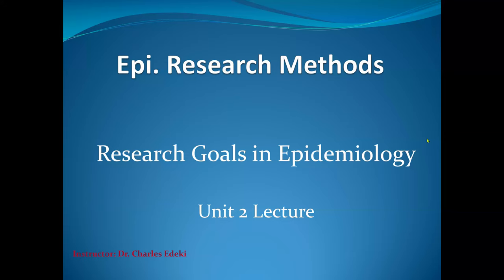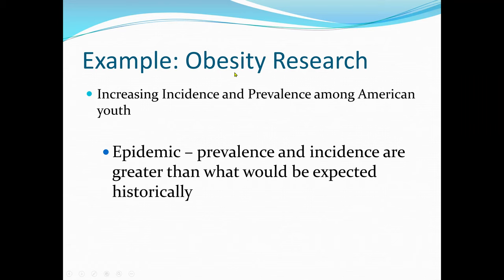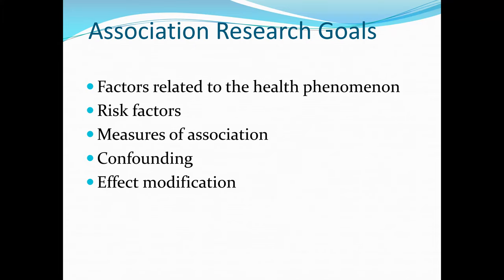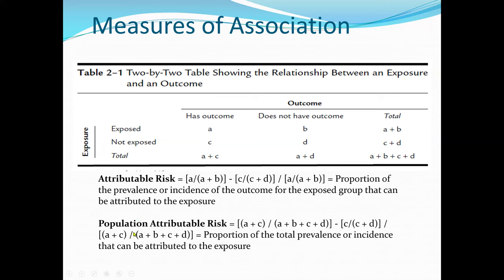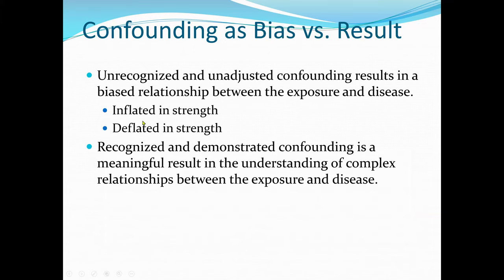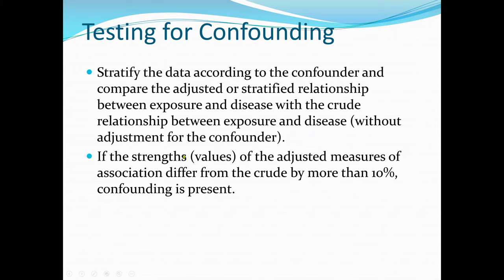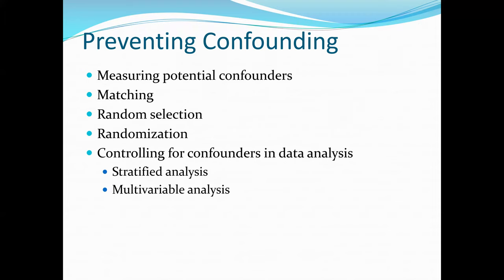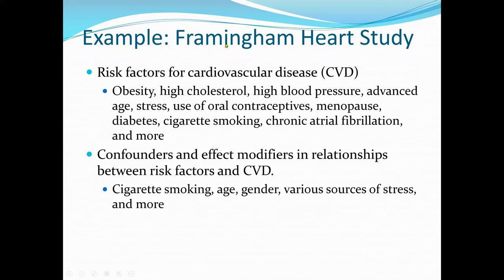Epidemiology Research Methods: Research Goals in Epidemiology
Objectives:
Use the research goal as the organizing principle of a study design.
Distinguish between general research goals.
Explain the requirements for causality.
Realize the practical limitations of a research goal.